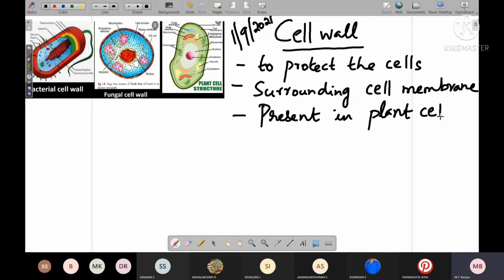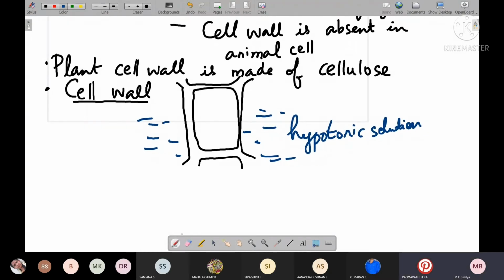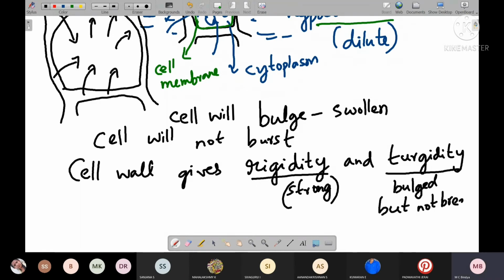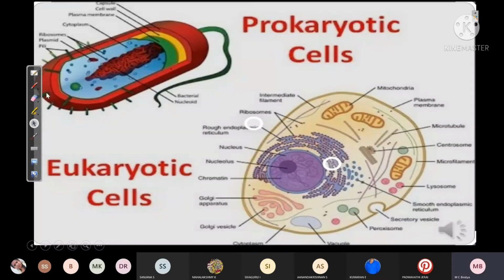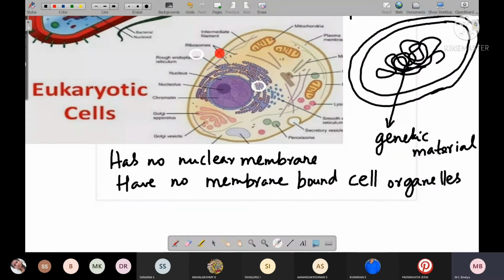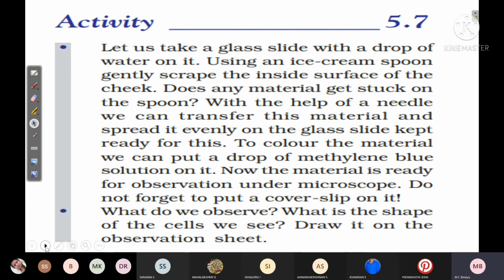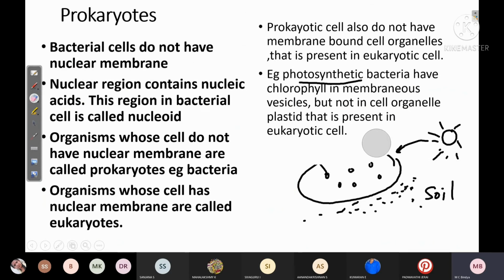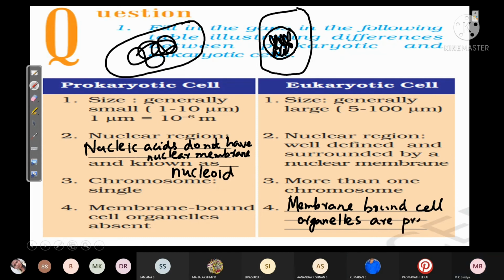Cell wall, Prokaryotes, Eukaryotes